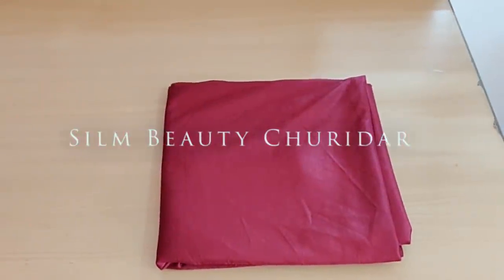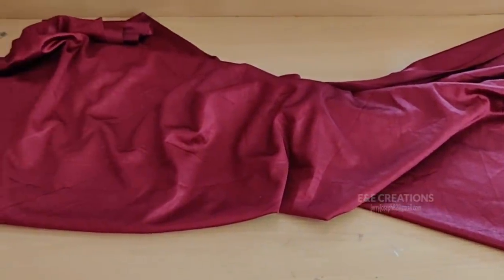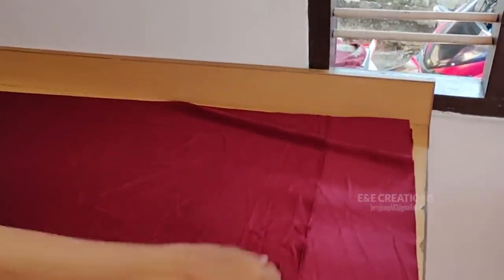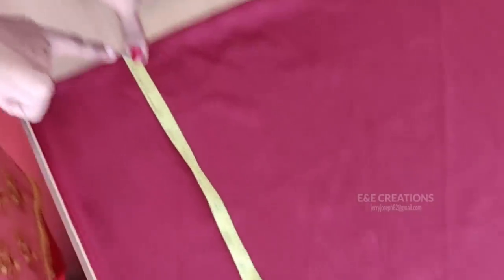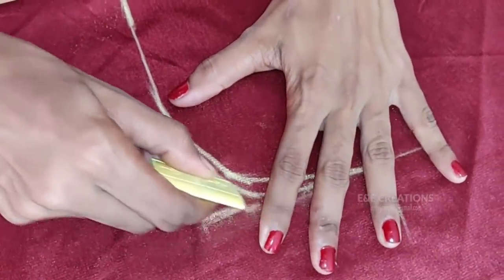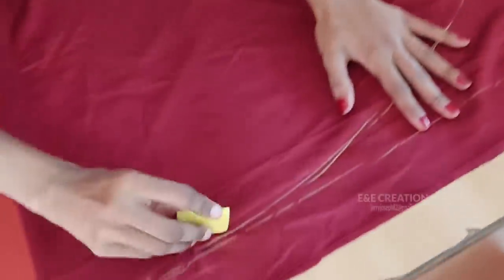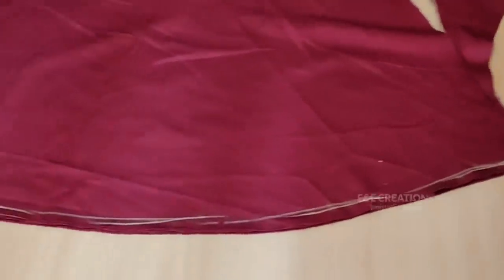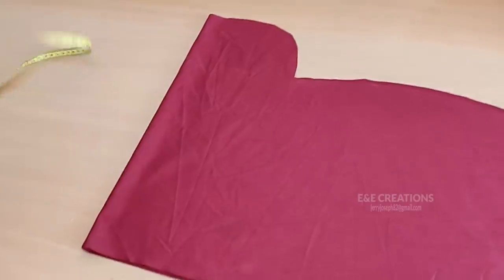Slim Beauty Churidar Making Very Simple Method Part - 1